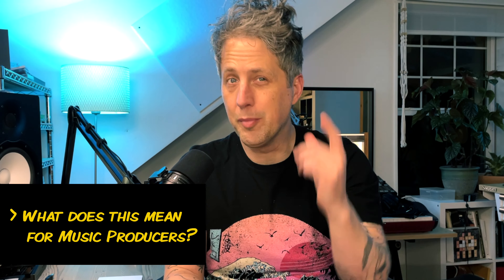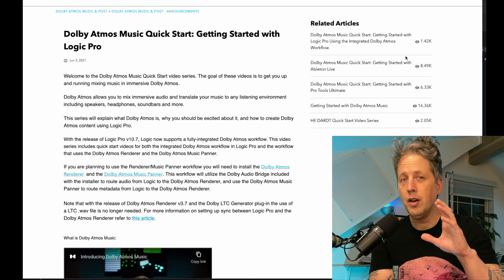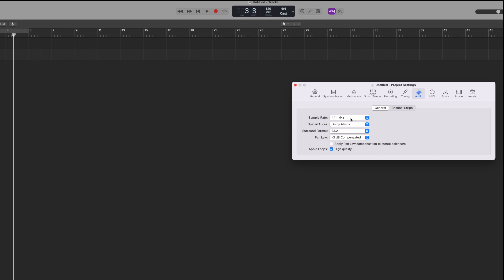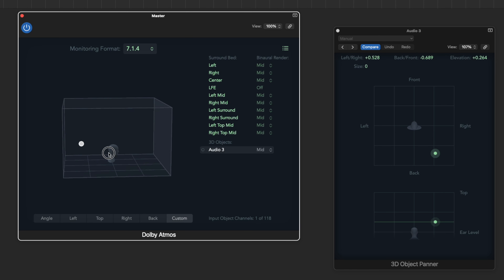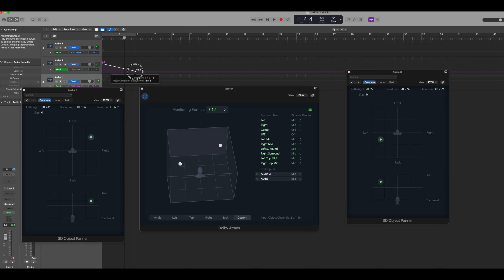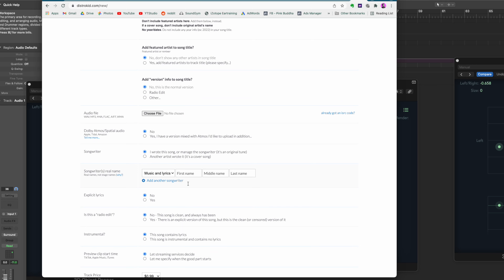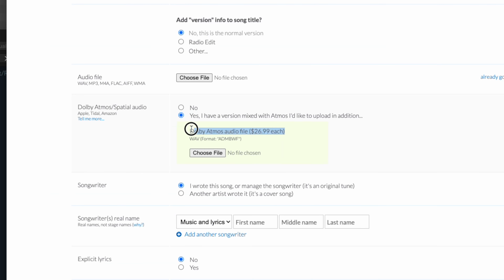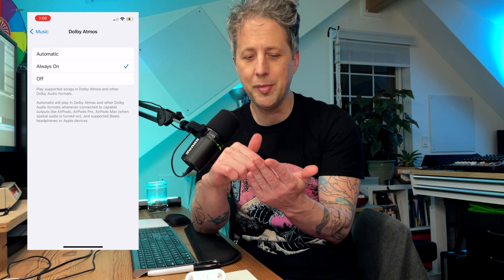Dolby Atmos - what's it means for MUSIC PRODUCERS? (+ Logic Pro 10.7, Distrokid, & Spatial Audio)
You may have heard about Apple's Spatial Audio, or Dolby Atmos - but what does this all mean for Music Producers?  Esp as you think about distribution, and mixing in Dolby Atmos.  These are the things we are discussing in this video!

Chapters:
0:00 - Intro
0:23 - What does this mean for Music Producers?
1:03 - How do you create Dolby Atmos mix?
2:27 - How do you distribute Dolby Atmos tracks?
3:12 - Is it worth the hype??